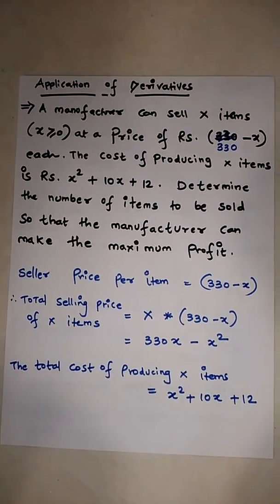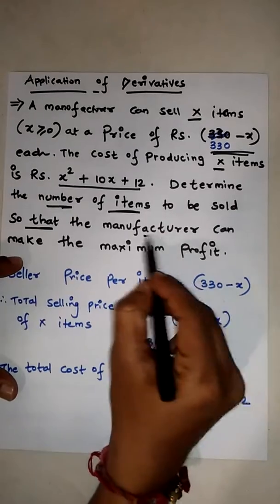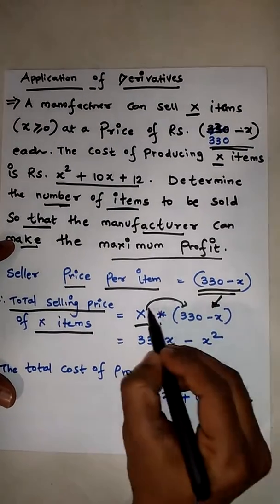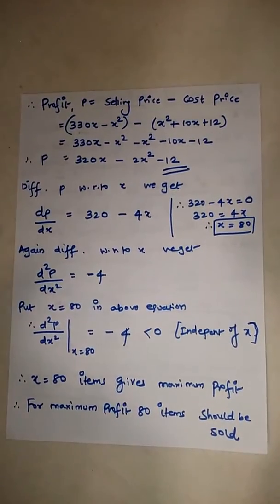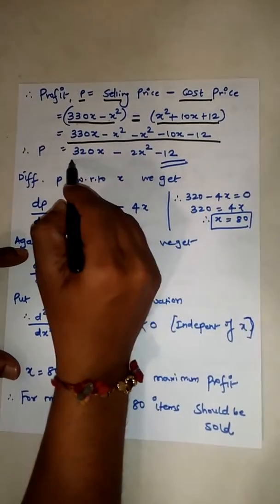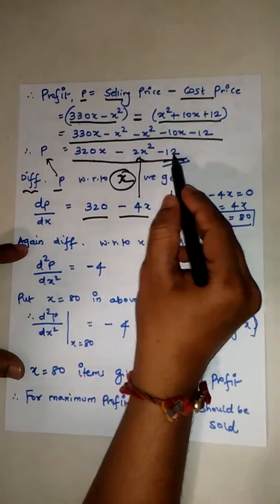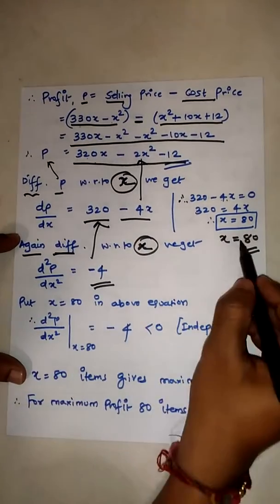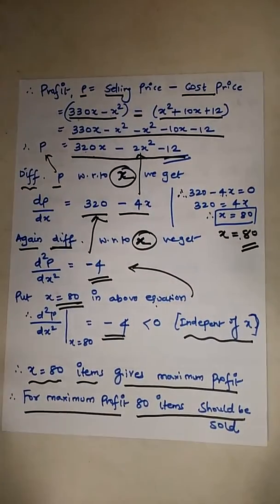Application of Derivatives|Example-14|Find Maximum profit manufacturer can make using given data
Application of Derivatives (ENGINEERING MATHEMATICS) solved example-14